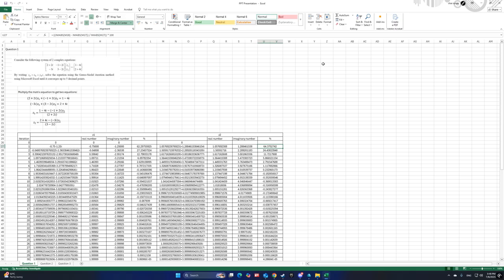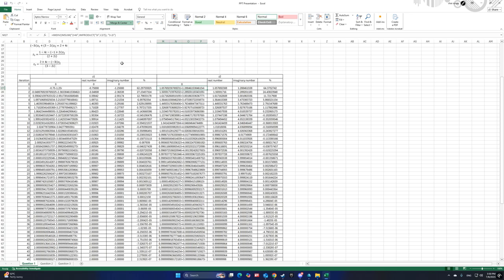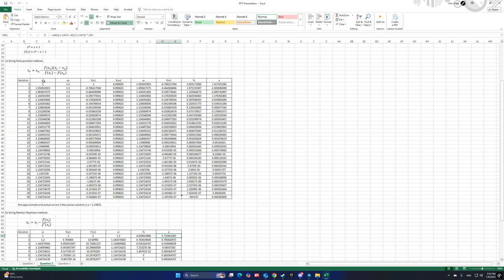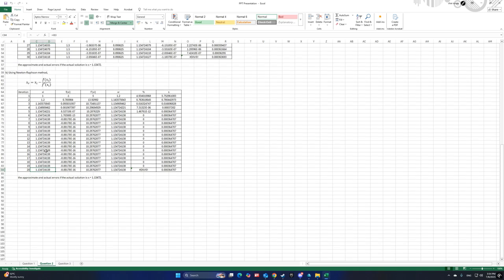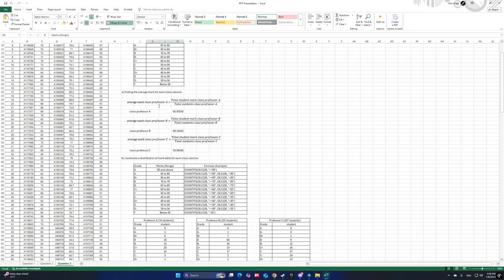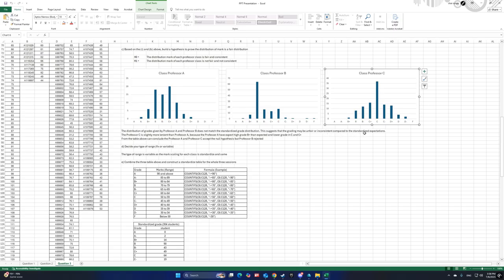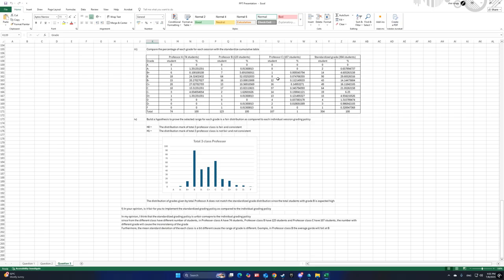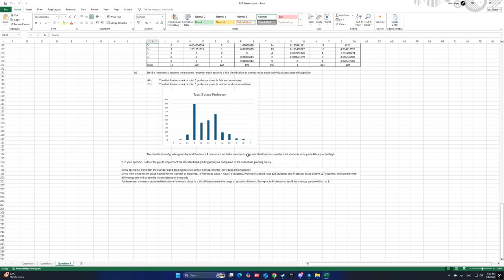KKKC6113 Computational Mathematics and Statistics project Video